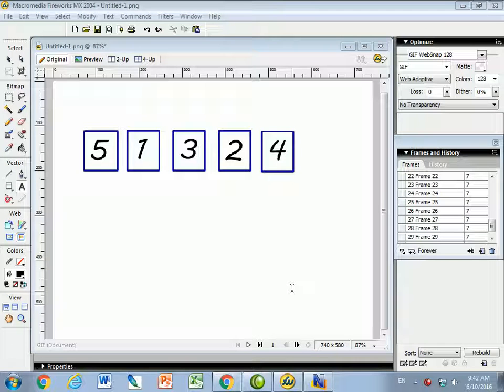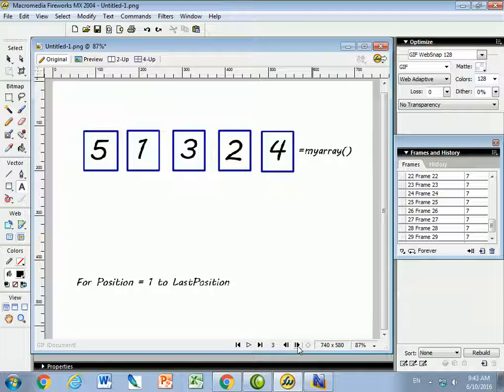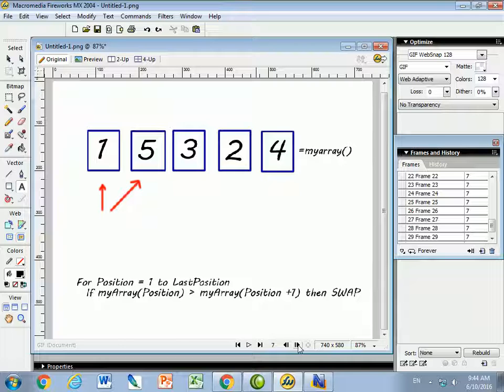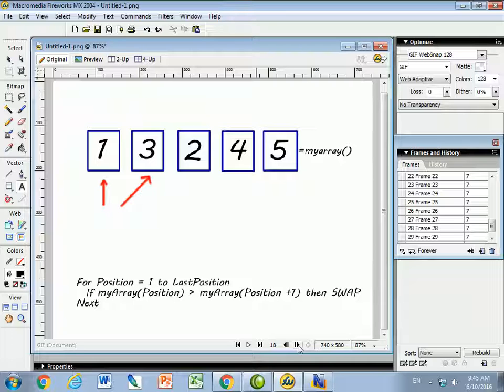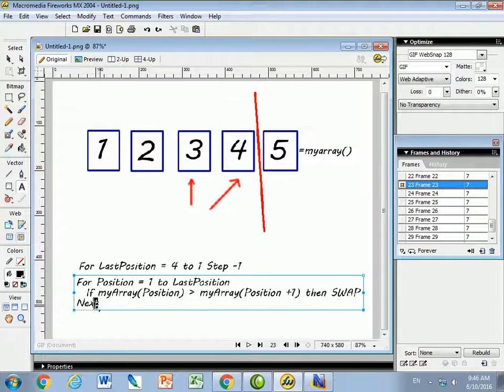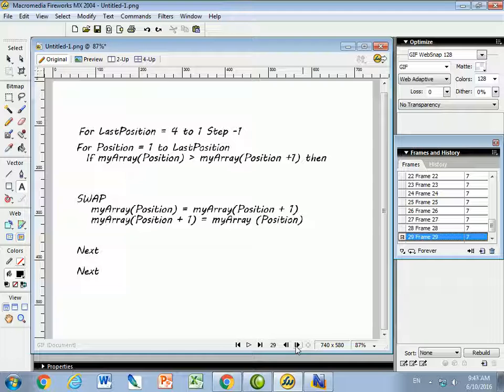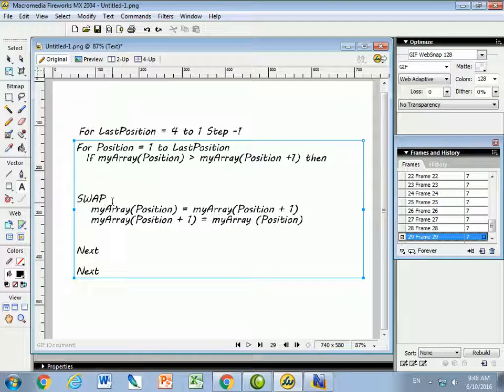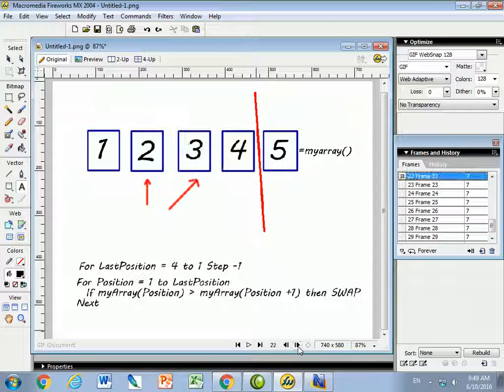Sort Algorithm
Computer Science simple sort algorithm. I will show you how to sort using two loops a simple array.